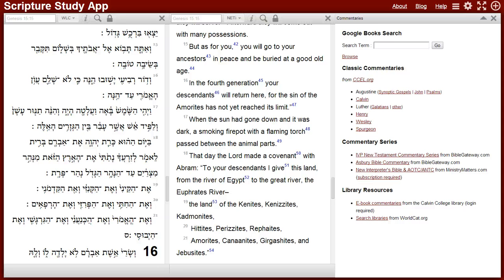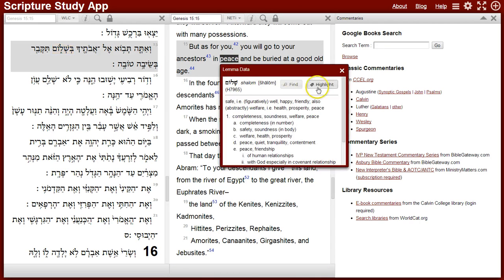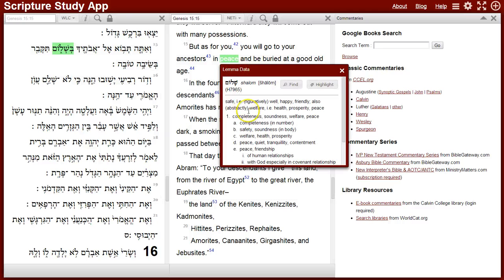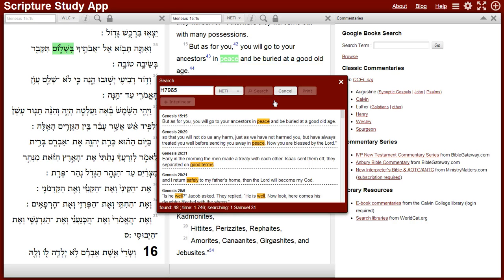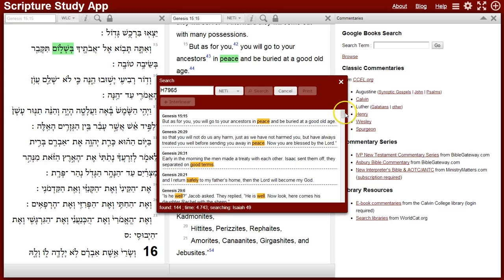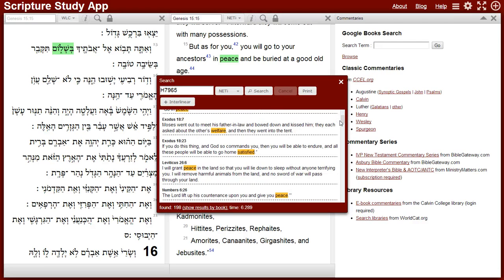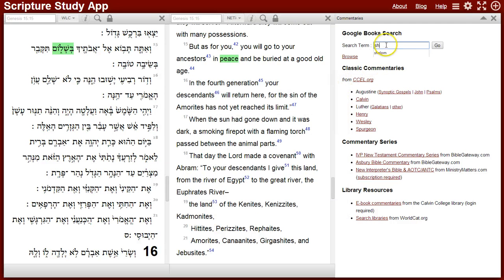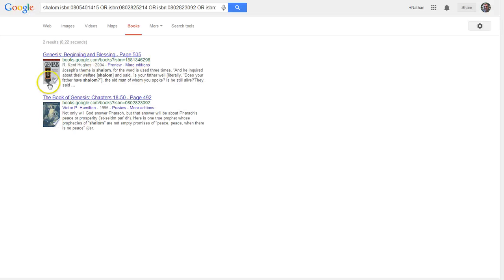Study App Blog: The Full Meaning of 'Shalom'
A basic search for the word "shalom" as discussed in the CTS Study App Blog